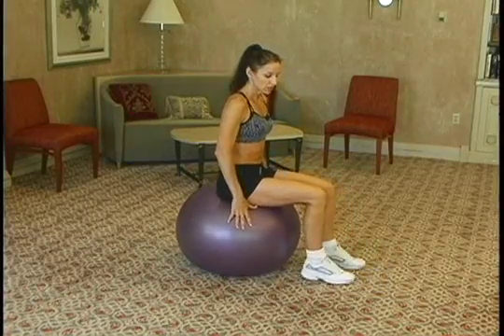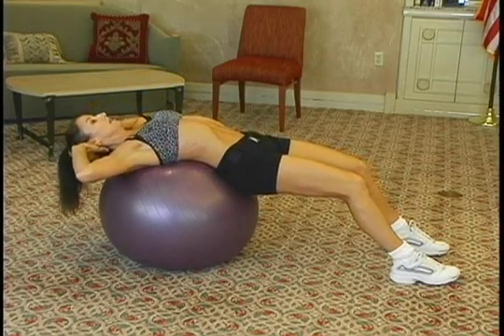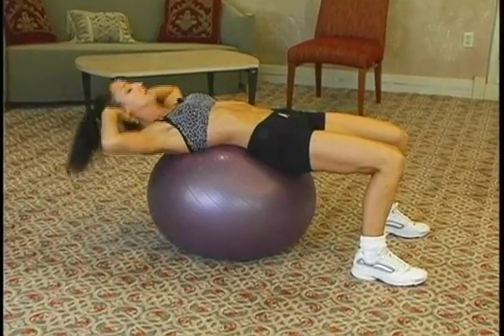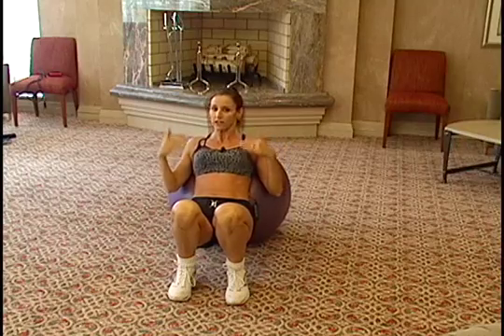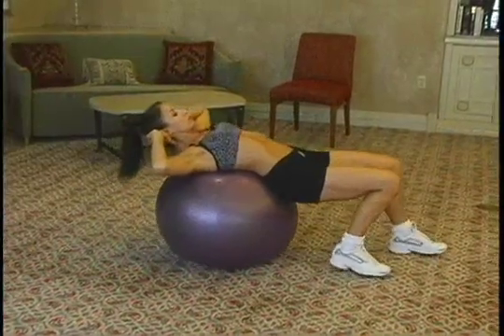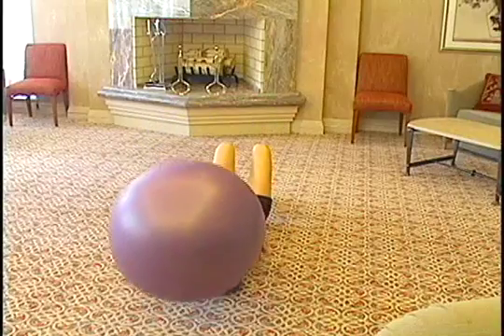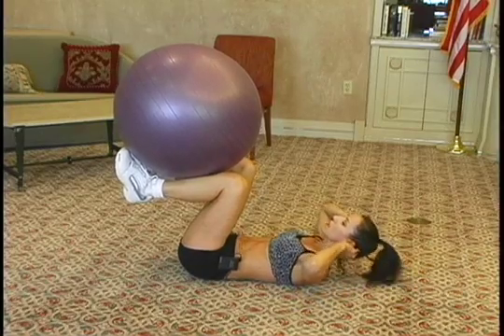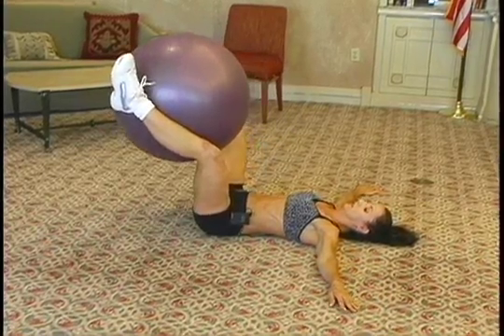Ab exercises for sculpting on the stability ball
Abdominal exercises using the stability ball with trainer Kira Langolf